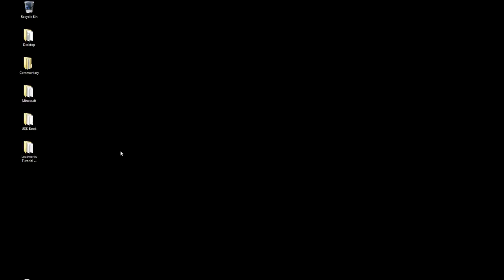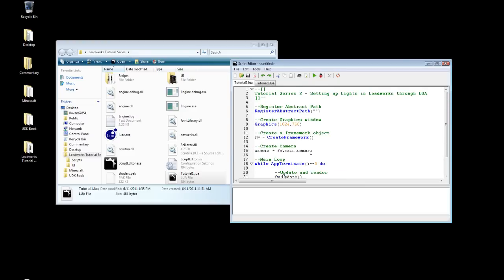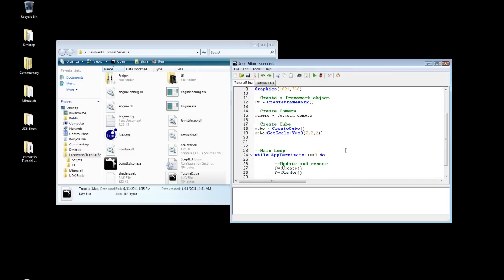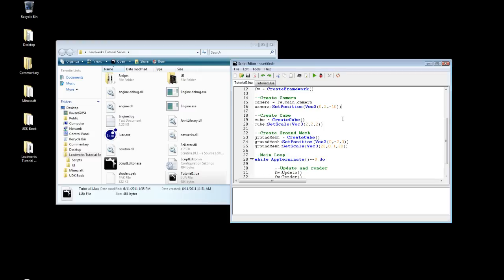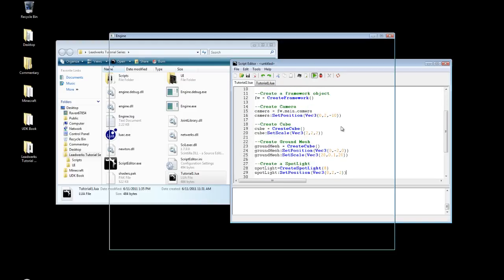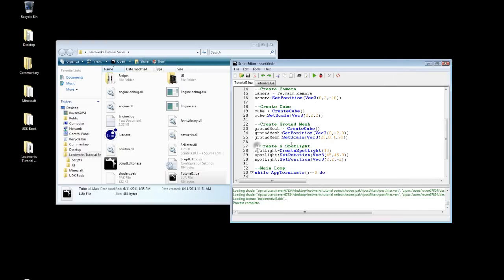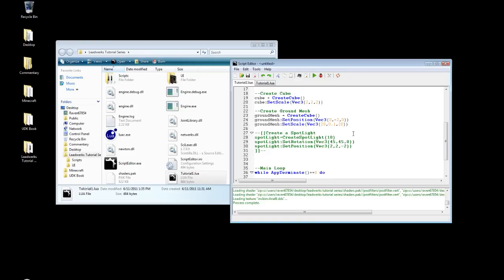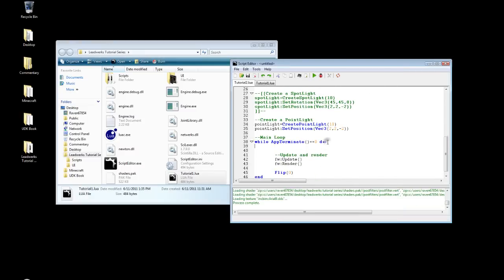Leadwerks 2 Tutorial Series Part 2 - Creating Lights using LUA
In part 2 we will learn about creating and debugging lights inside of Leadwerks using LUA. We will learn how to create and use the 3 types of lights inside of leadwerks, Point, Spot and Directional Lights.